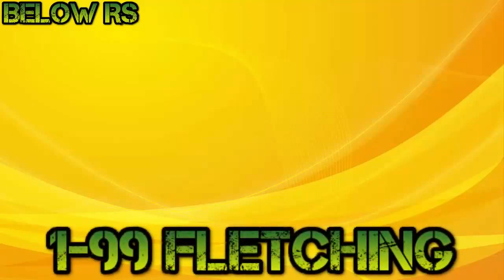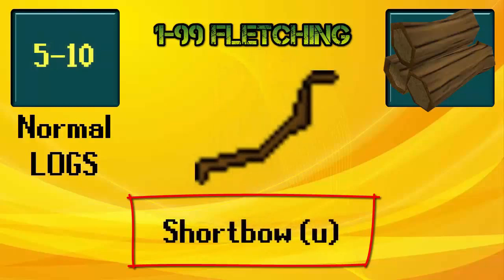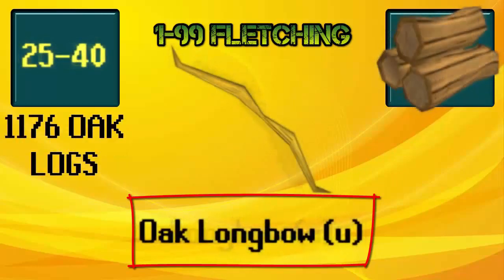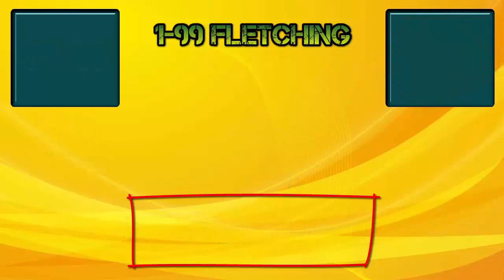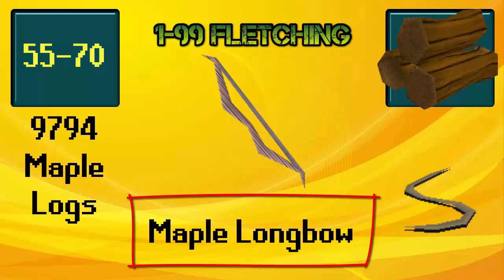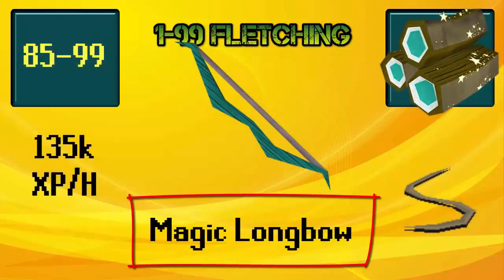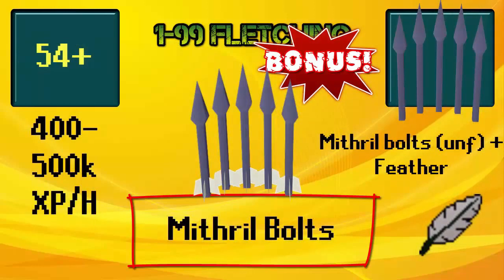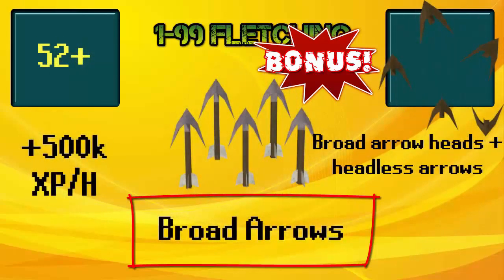Runescape 1-99 fletching guide [2007] (Old School+ Bonus methods!!) 2015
Why Below RS? Watch the intro!
I do not own RuneScape, Consider this, as free advertising!
RuneScape is a fantasy massively multiplayer online role-playing game (MMORPG) released in January 2001 by Andrew and Paul Gower, and developed and published by Jagex Games Studio. It is a graphical browser game implemented on the client-side in Java or HTML5, and incorporates 3D rendering. The game has had over 200 million ACCOUNTS created and is recognised by the Guinness World Records as the world's largest FREE MMORPG and the most-updated game.[1]

RuneScape takes place in the world of Gielinor, a medieval fantasy realm divided into different kingdoms, regions, and cities.[2][3] Players can travel throughout Gielinor via a number of methods including on foot, magical spells, or charter ships.[4] Each region offers different types of monsters, resources, and quests to challenge players. The game's fictional universe has also been explored through a tie-in video game on another of its maker's websites, FunOrb, Armies of Gielinor,[5] and the novels Betrayal at Falador,[6] Return to Canifis,[7] and Legacy of Blood.[8]

Players are represented in the game with customisable avatars. RuneScape does not follow a linear storyline; rather, players set their own goals and objectives. Players can choose to fight non-player character (NPC) monsters, complete quests, or increase their experience in the available skills. Players interact with each other through TRADING, chatting, or by participating in mini-games and activities, some of which are competitive or combative in nature, while others require cooperative or collaborative play.

The first public version of RuneScape was released on 4 January 2001 in beta form, and in DECEMBER 2001, Jagex was formed to manage the game. As the game's popularity grew, the game engine was rewritten, and its beta was OPENED to paying players on 1 December 2003 under the name "RuneScape 2", and officially released on 29 March 2004.[9] The third iteration of the game, "RuneScape 3", was released on 22 July 2013.[10]
The 26 skills in RuneScape enable players to perform various activities within the game, allowing for interaction with NPCs, the environment and other players. Players gain experience points in a skill when they utilise it. For example, mining an ore trains the mining skill, and when the player accumulates enough experience points in the skill, their character will "level up".[14] As the skill level rises, the ability to retrieve better raw materials and produce better products increases, as does the experience awarded if the player utilises new abilities. The total skill level of a player partly symbolises the player's status in the game and subscribers with a high total level can appear on the official high scores.[15] Upon reaching the highest available level in a skill, members may buy a special cape to symbolise their achievement.[16]

Some skills, such as woodcutting and fishing, enable the player to collect raw materials that can be processed into usable items for other skills, such as fletching and cooking respectively. The items created can be used by the player or sold to shops and other players. Other skills allow players to kill certain NPCs, build their own houses, move around the map with greater ease, steal from various NPCs, market stalls and chests located in-game, light fires, cook their own food, create their own potions, craft runestones and weapons, plant their own plants, hunt NPC animals, raid dungeons, and summon familiars to assist in combat and training skills.[17]In February 2013, a poll passed to create a separate incarnation of RuneScape as it was in 2007. It was originally created as an exact copy of the game from August 2007, but it is CONTINUALLYupdated by a separate development team. New content is voted on by the players. Avatar data on Old School RuneScape is separate from RuneScape 3.[89]